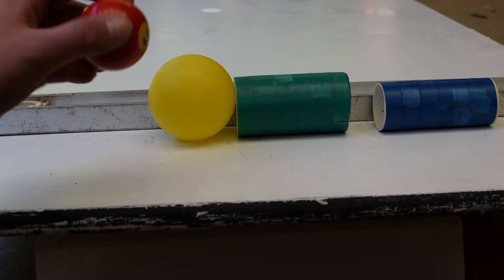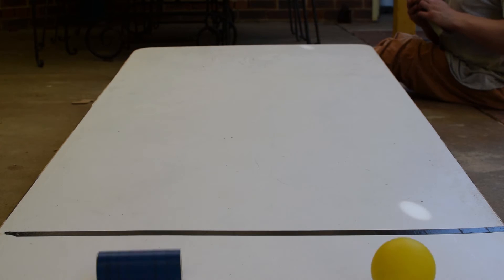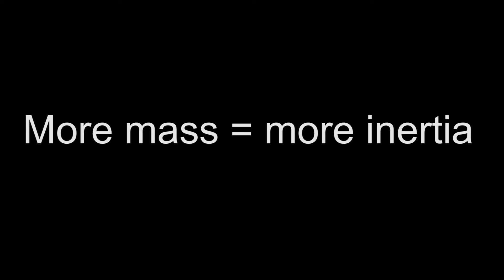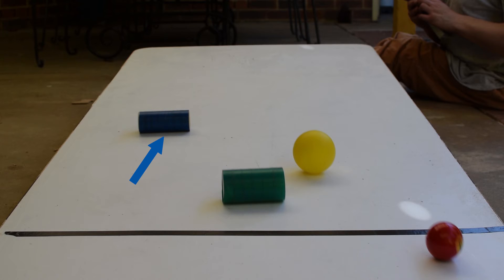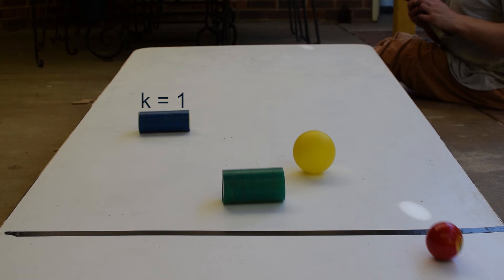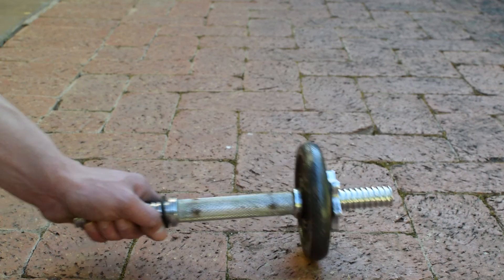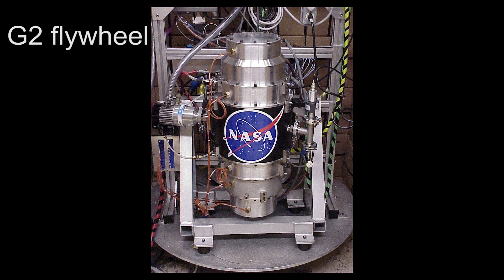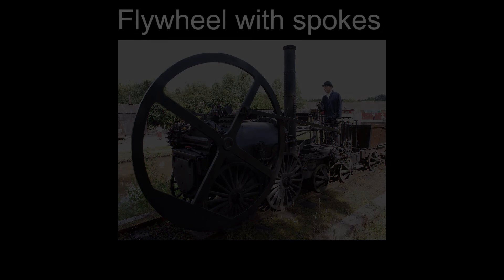Moment of Inertia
Locomotive flywheel picture by Birmingham Museums Trust on Wikipedia